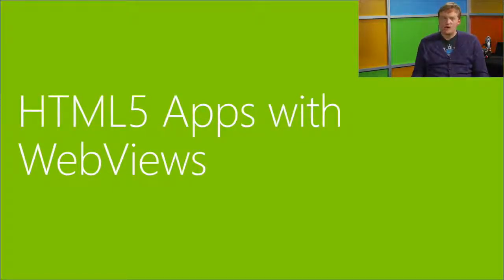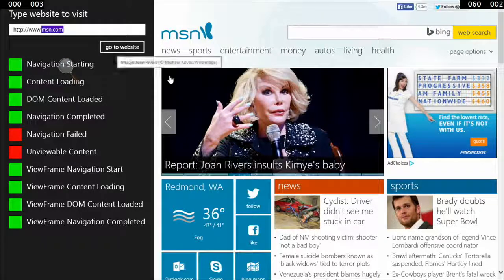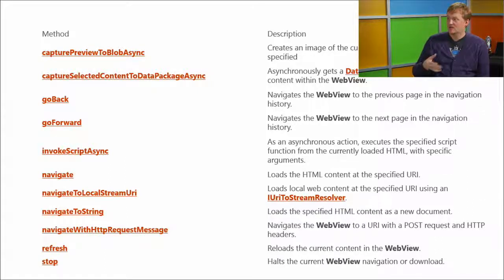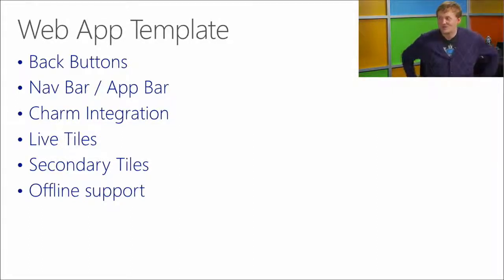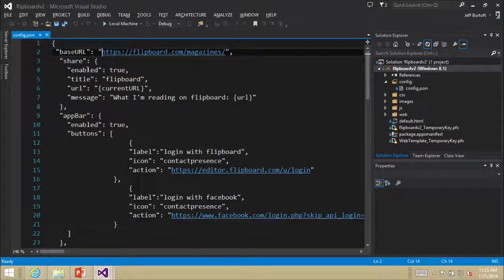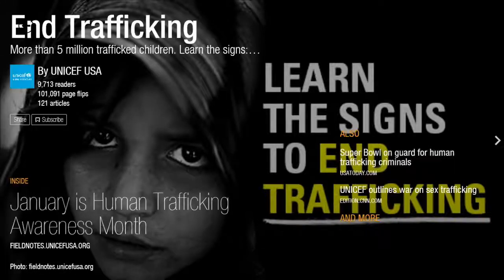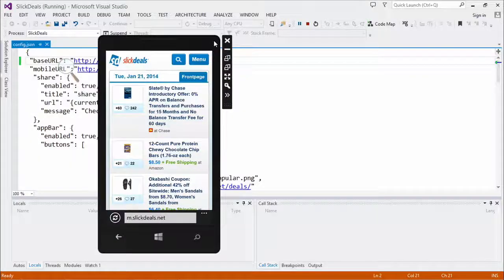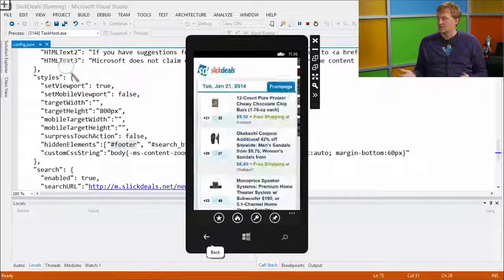Windows 8.1 Developer Training: Geek Edition Jump Start - Lecture #3: Web App Template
Web App Template is a tool that uses your Web App as the core for a full featured Store App for Windows 8.1 and Windows Phone 8. The Web App Template (WAT) is implemented as a Visual Studio template that you install through our one click installer. You can then start a new project type of “Web App Template”. Plug your Web App values into the config file, and hit F5 to see it run.

At runtime, the WAT project will then take your Web App and config data (meta data), and build the Windows Store App:

WAT provides the key features most Web Apps will need to perform as a store app such as back buttons, navigation, Offline support, charm integration and much more.

The Web App Template allows you to use your web development skills and you’re touch friendly, responsive Web Apps to create high quality Windows Apps. Download the installer and get started today.

Related search: windows, WebGL, Windows 8.1 (Operating System), Microsoft Windows (Operating System), Windows, windows 8.1, training, web app template, speech, camera, microphone, 3d printing, usb, bluetooth, windows 8.1 product key, windows 8.1 tips and tricks, windows 8.1 tutorial, windows 8.1 activator, windows 8.1 review, windows 8.1 pro, windows 8.1 theme, windows 8.1 download, windows 8.1 start menu, windows 8.1 pro product key,